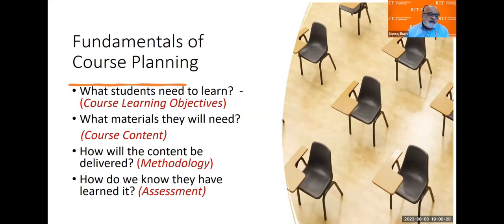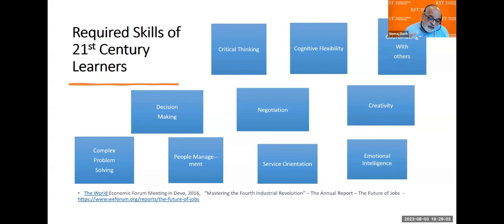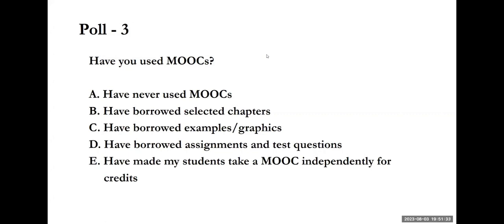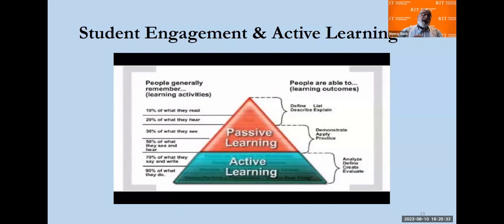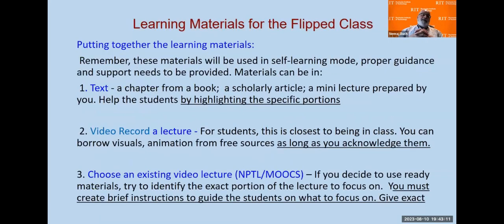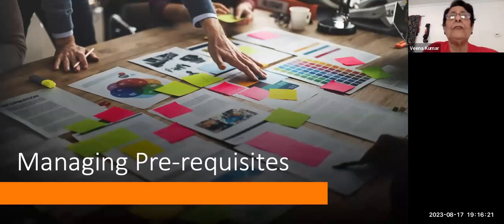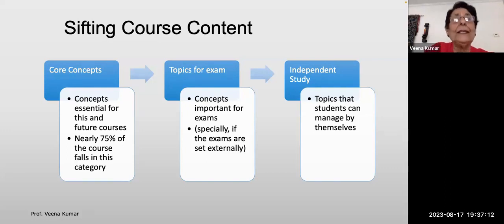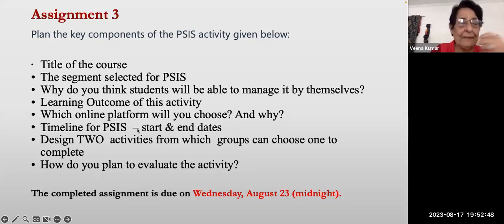Module 2 Course Design & Delivery